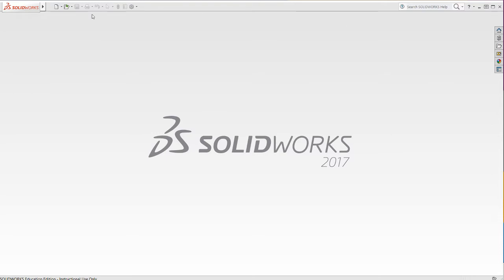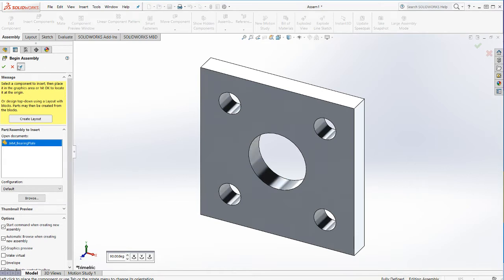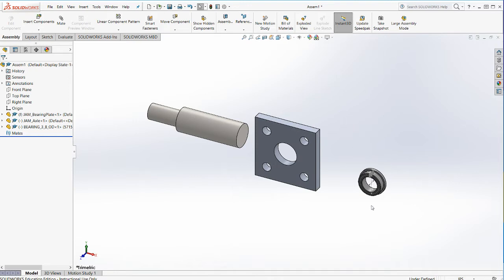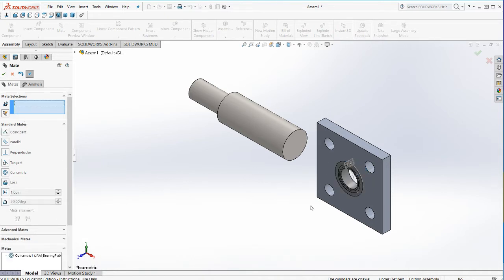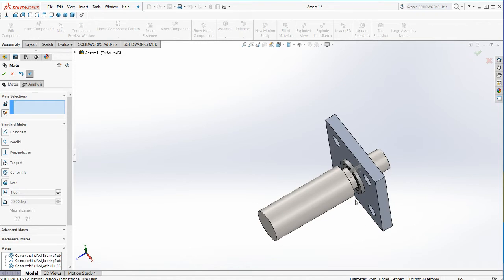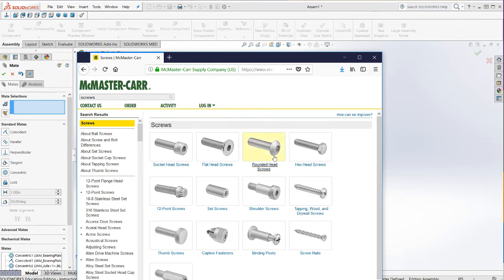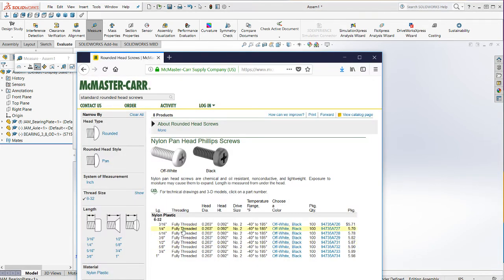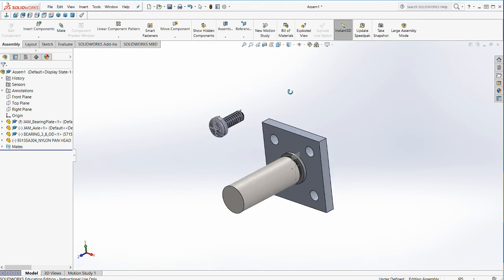SW Assembly Basics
Step-by-step instruction on getting started and using simple mates in SolidWorks Assembly files